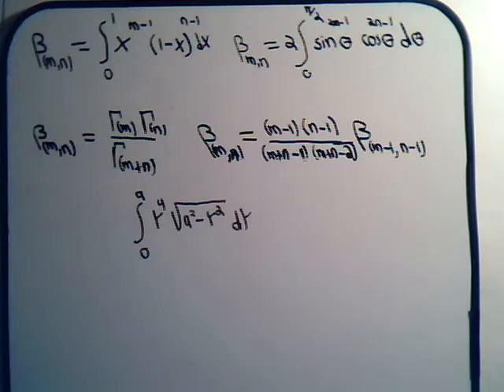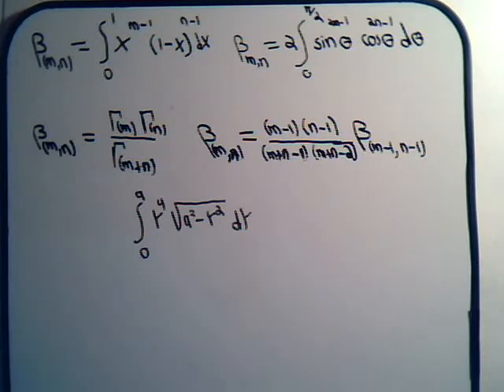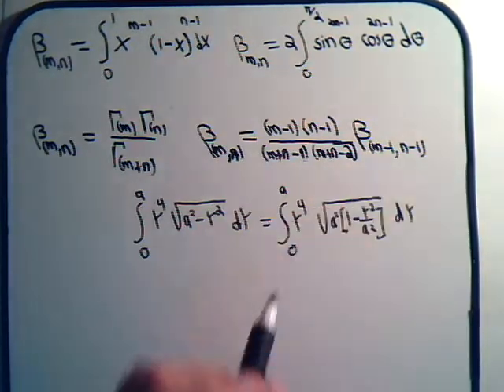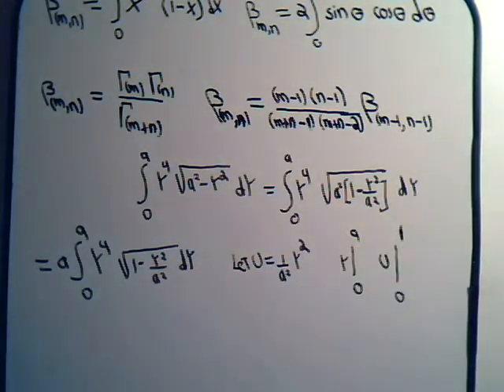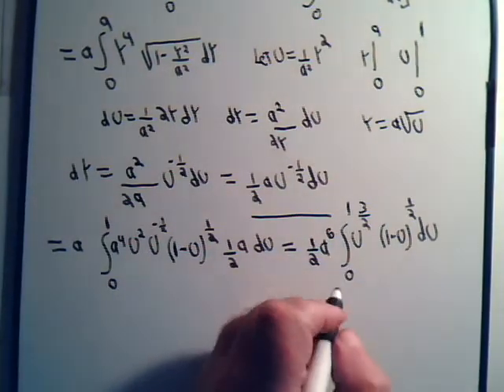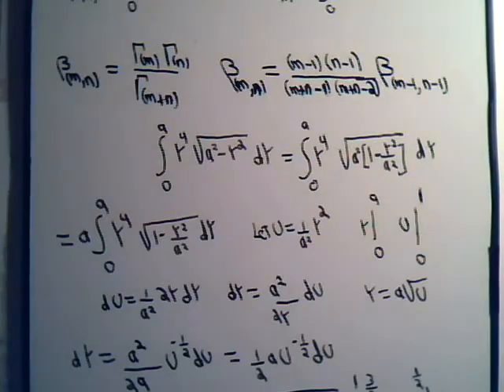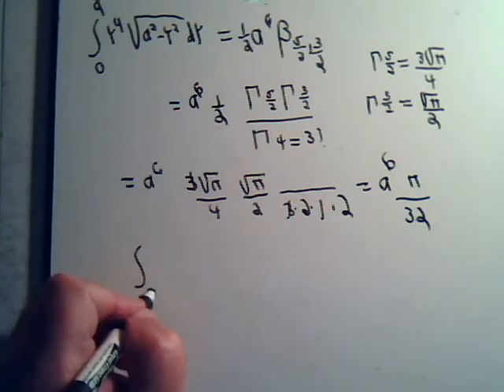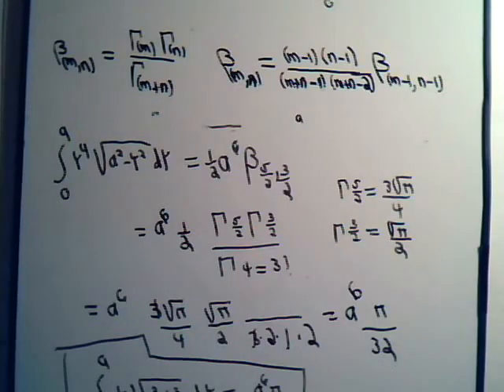Beta Integral Solution Example 3